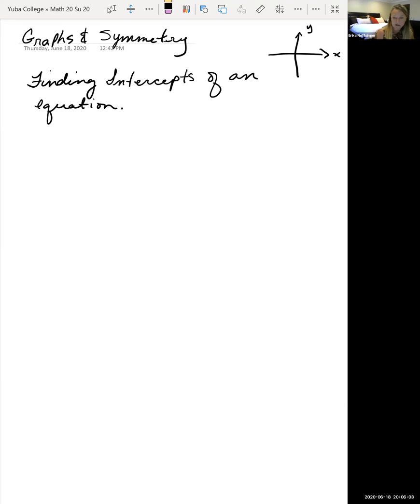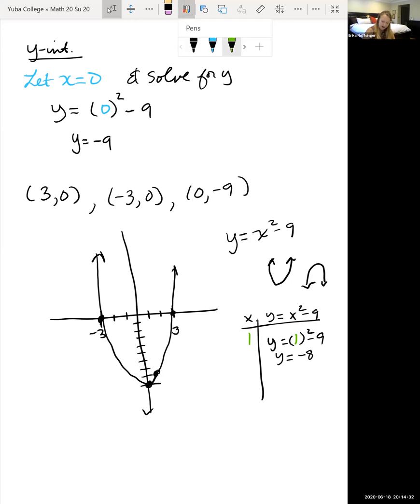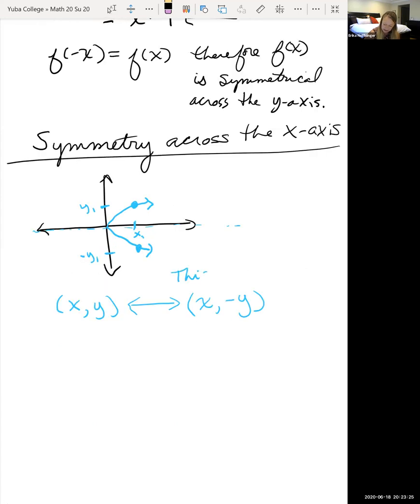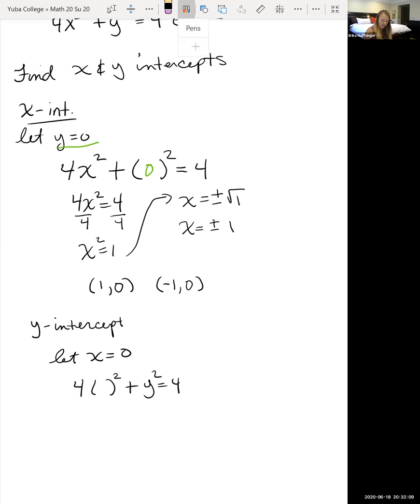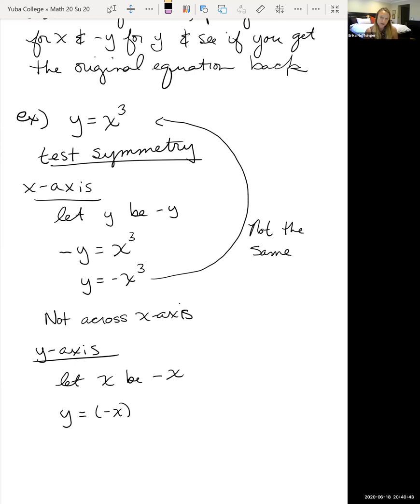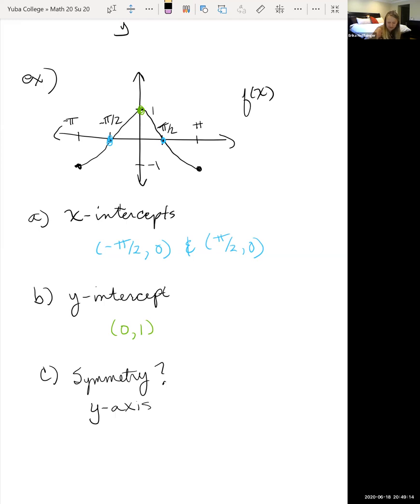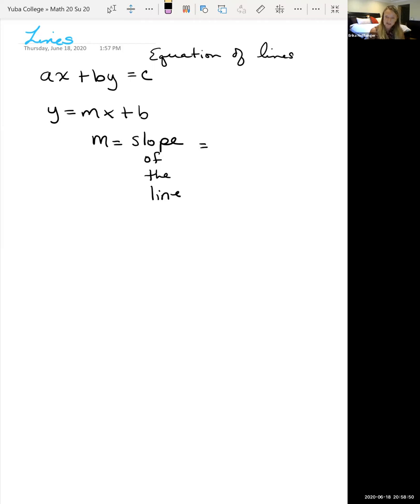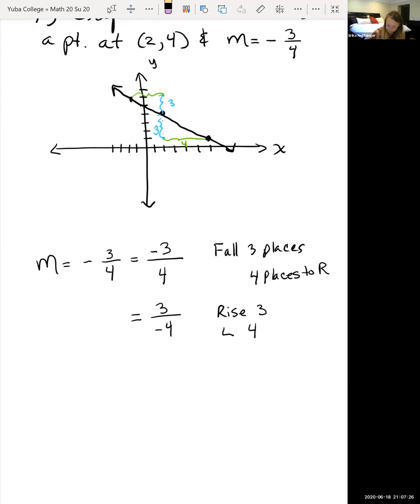College Algebra - Graphs and Symmetry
Finding intercepts, Testing for Symmetry, Finding Linear Equations